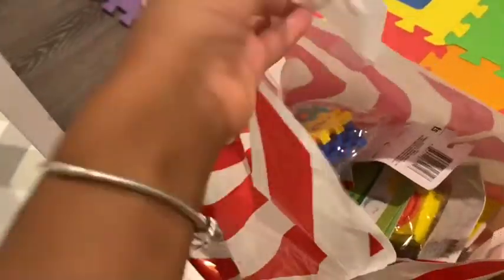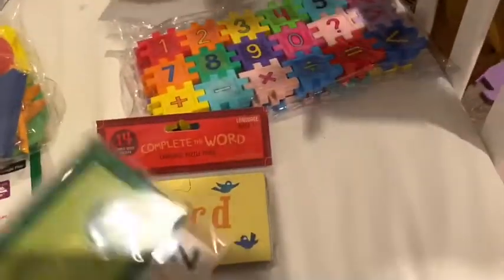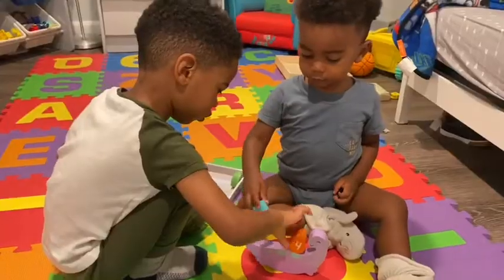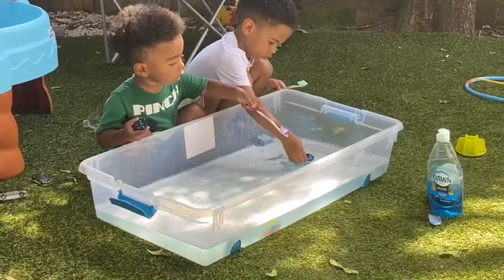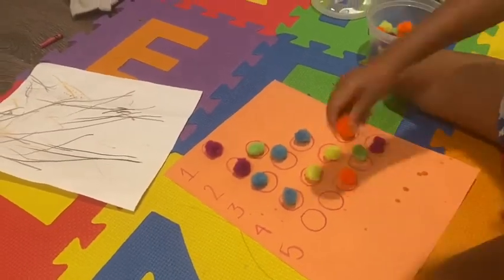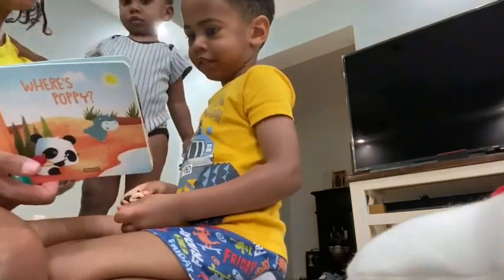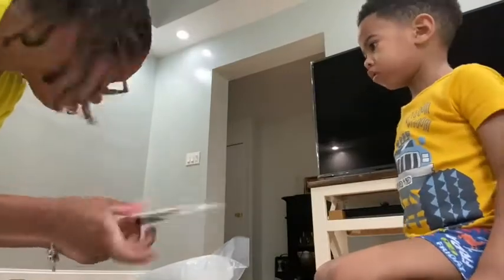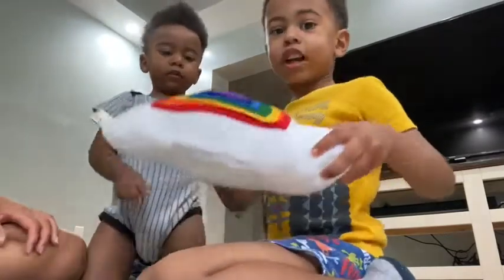Activities for Toddlers during quarantine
Due to the corona virus pandemic we’ve been home so much more now. Having two young, energetic toddler boys it can be challenging to not always turn on the tv to keep them occupied. This week did activities that you can also do with your toddlers. Target Dollar Spot has so many goodies that are great for education. From vocabulary cards to identification cards. The boys also received packages 📦 they’re so used it to always being for Mommy but not this time 😄😌. We hope you’re able to get some ideas from this video that you’re able to incorporate into your child’s daily routine ☺️